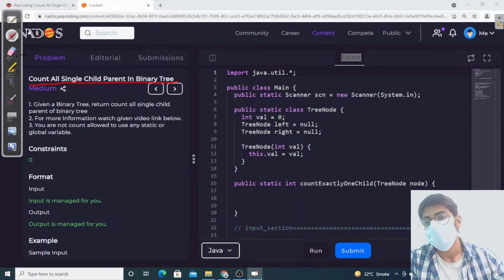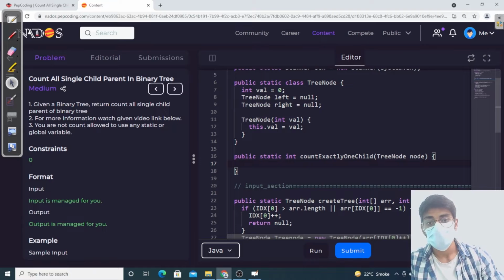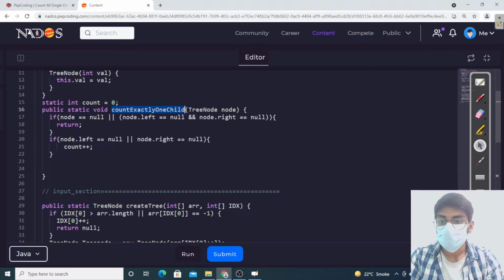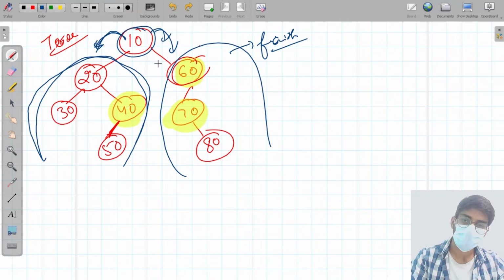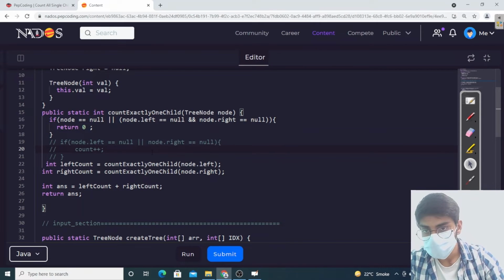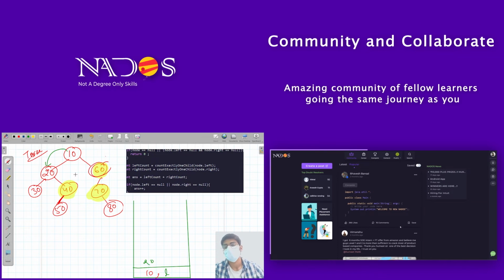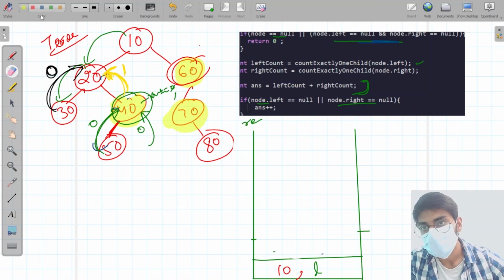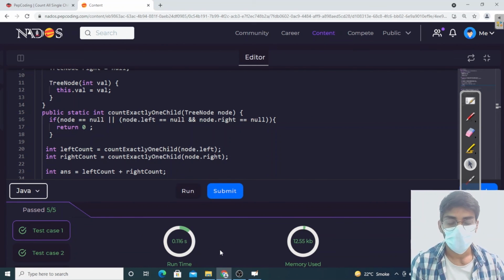Count All Single Child Parent In Binary Tree | Module : Trees | In English | Java | Video_32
Question Name:
Count All Single Child Parent In Binary Tree

Question Statement:
1. Given a Binary Tree, return count all single child parent of binary tree
3. You are not count allowed to use any static or global variable.

Topic: Count All Single Child Parent In Binary Tree trees binary Tree

TimeComplexity: O(N)

SpaceComplexity: O(Logn) in recursion stack.